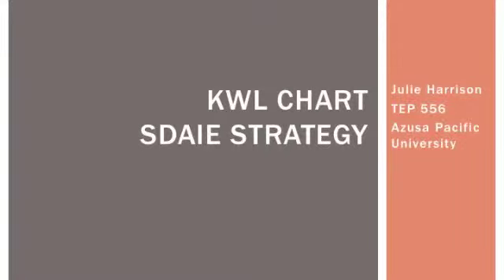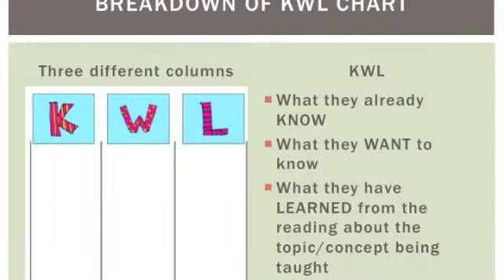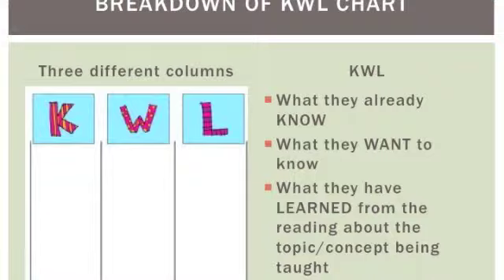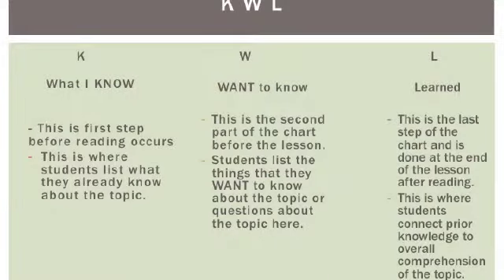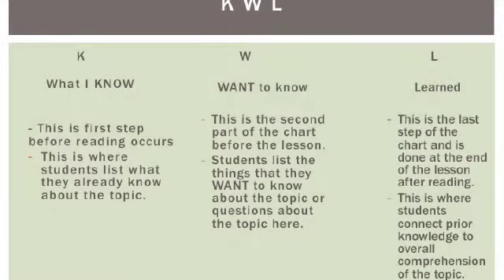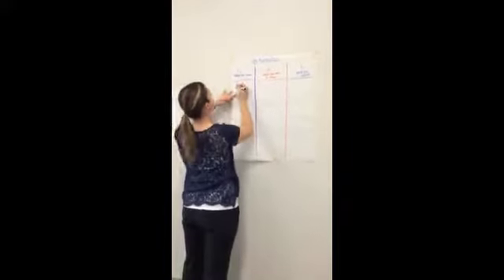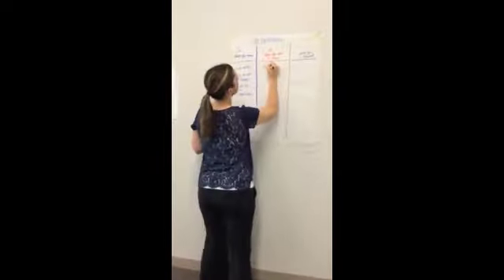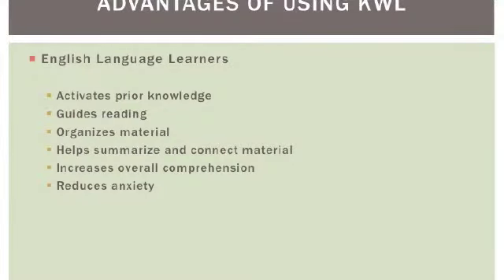SDAIE Strategy KWL APU